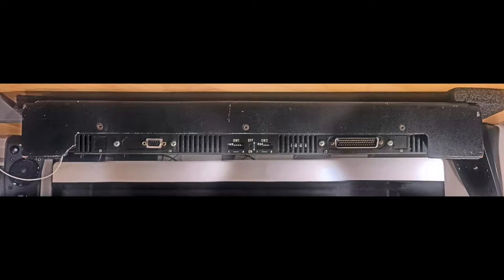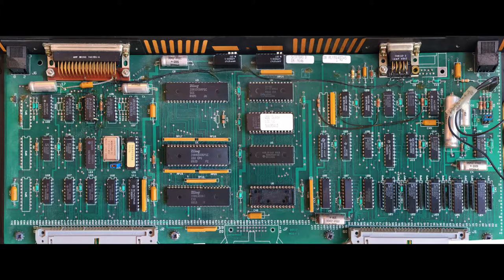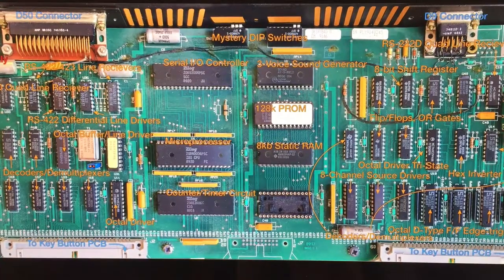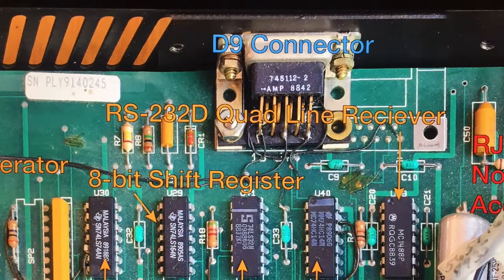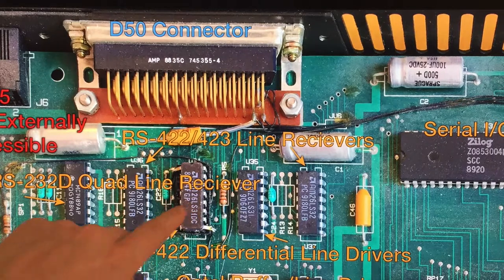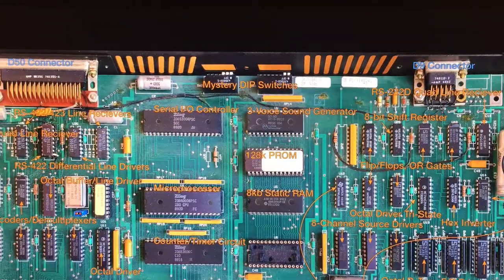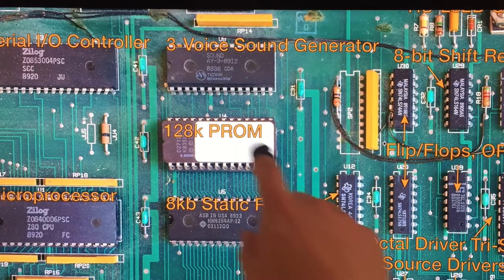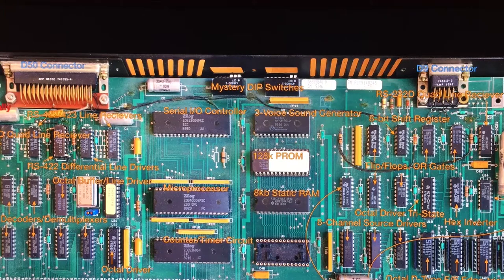The Tardis Keyboard 3: Keyboard Electronics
I investigate the internal electronics of the Tardis keyboard. Is it possible to connect it to my computer?

*Receive, not recieve.